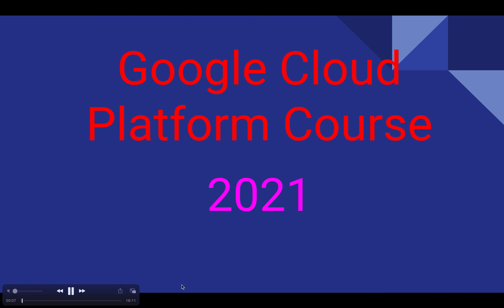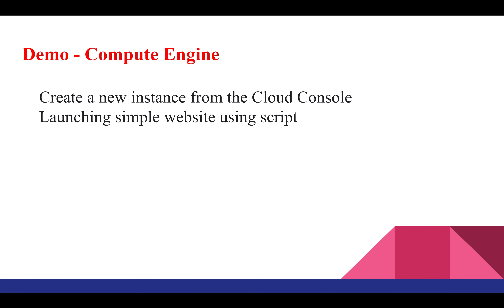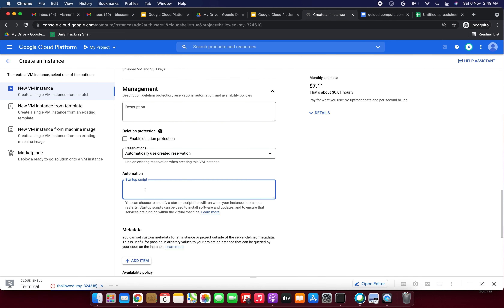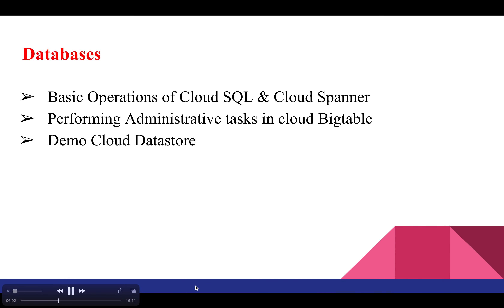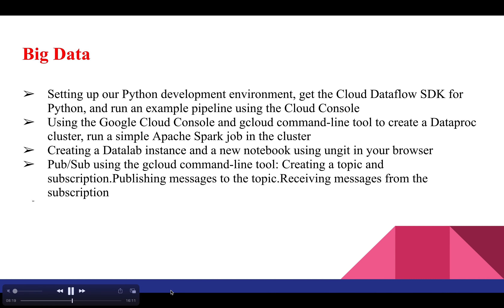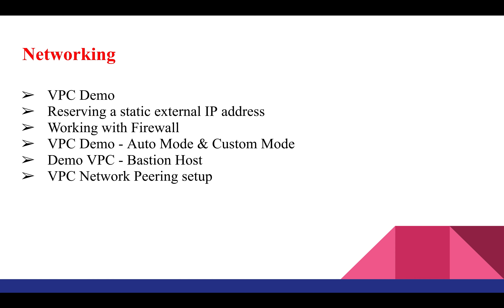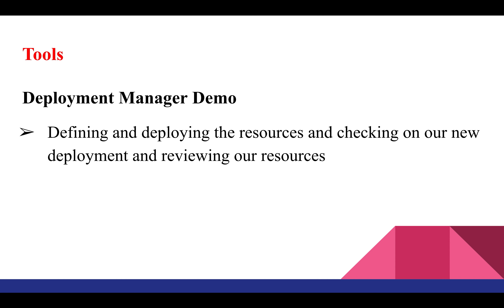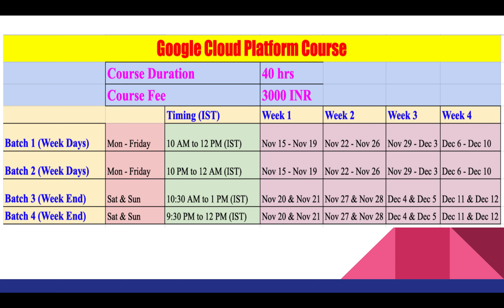Google Cloud Platform Course Details 2021 | Cloud Associate | Data Engineer | Cloud Architect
If you are really interested in this paid course, you can fill the Registration form below
Registration Form :

Google Cloud Platform Course 2021
Duration :  40 hrs
Batch 1: 15-Nov to 10-Dec 10 AM IST to 12 PM IST (Week Days)
Batch 2: 15-Nov to 10-Dec 10 PM IST to 12 AM IST (Week Days)
Batch 3: 20-Nov to 19-Dec 9:30 AM IST to 1:30 PM IST (Week End)
Batch 4: 20-Nov to 19-Dec 4 PM IST to 8 PM IST (Week End)
Registration Form :

Essentials of cloud computing
Deployment Models
Service Models
Advantages of cloud computing
Cloud Providers

Introduction to Google Cloud Platform
Infrastructure of Google Cloud (Region & zone)
Overview of Google Cloud Services (Compute,Storage,Networking,Database and more)

Compute
Understanding Google Computing Services
Creating and managing virtual machines in Google Cloud using Console and CLI
Launching VMs on-demand using Google Compute Engine (Automation Script)
Creating Persistent Disk and attaching that disk to VM using console and CLI
Deploying a web server containerized application to a Google Kubernetes Engine (GKE) cluster

Databases
Basic Operations of Cloud SQL & Cloud Spanner
Performing Administrative tasks in cloud Bigtable
Demo Cloud Datastore

Serverless
Creating a Small App Engine application that displays a short message
Creating and deploying a Python Cloud Function using the Cloud Console
Deploying a container that has already been uploaded to the Container Registry repository to Cloud Run.

Storage
Storage Options:
Accessing your data with Cloud Storage Using the gsutil tool
Working in Storage Transfer Service

Big Data
Setting up our Python development environment, get the Cloud Dataflow SDK for Python, and run an example pipeline using the Cloud Console
Using the Google Cloud Console and gcloud command-line tool to create a Dataproc cluster, run a simple Apache Spark job in the cluster
Creating a Datalab instance and a new notebook using ungit in your browser
Pub/Sub using the gcloud command-line tool: Creating a topic and subscription.Publishing messages to the topic.Receiving messages from the subscription
Cloud Composer Demo
Reads from a config file the list of tables to copy
Exports the list of tables from a BigQuery dataset located in US to Cloud Storage
Copies the exported tables from US to EU Cloud Storage buckets
Imports the list of tables into the target BigQuery Dataset in EU
Using the Google Cloud Console as a visual interface to complete tasks like running queries, loading data, and exporting data.
Using the bq command-line tool to run queries and load data
Data Catalog Demo for tagging tables

Networking
VPC Demo
Reserving a static external IP address
Working with Firewall
VPC Demo - Auto Mode & Custom Mode
Demo VPC - Bastion Host
VPC Network Peering setup
Load Balancer
Configuring Google Cloud Load Balancer (HTTP(S) Load Balancing)
Setting Up Network and HTTP Load Balancers

IAM & Admin
Understanding roles
Demo IAM
Service Account

Tools
Deployment Manager Demo
Defining and deploying the resources and checking on our new deployment and reviewing our resources

Google Cloud Certification Exam
Why get Google Cloud certified
Which Google Cloud certification is right for you?